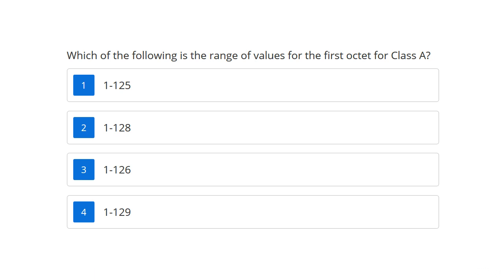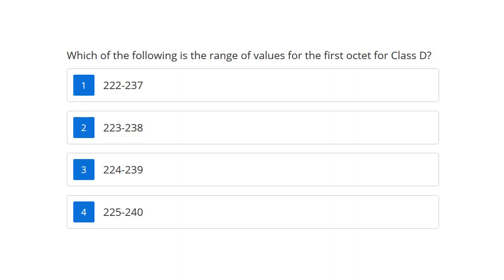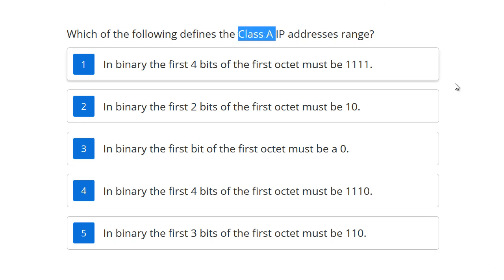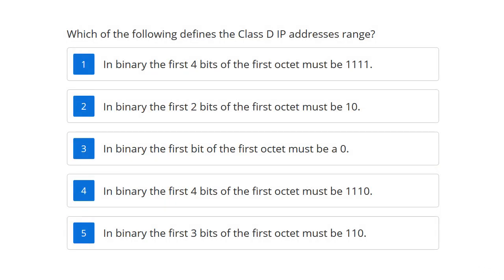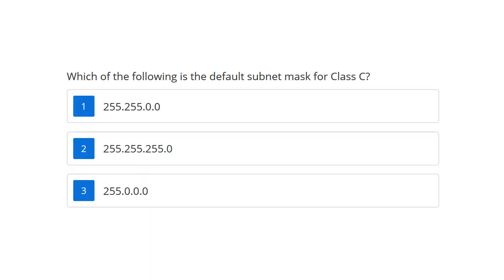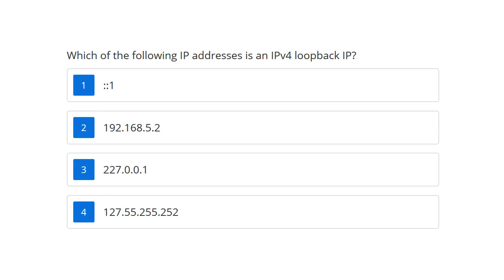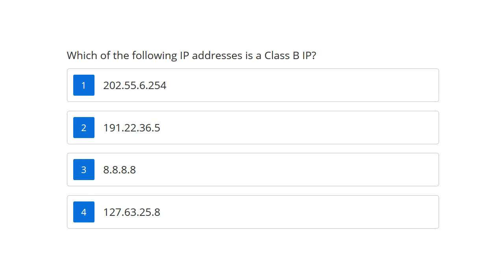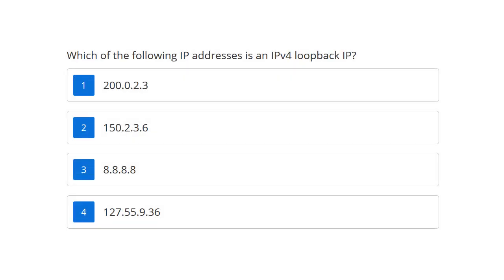IP Subnetting Series 2024 - 38 Explanations to IPv4 Address Classes Quiz